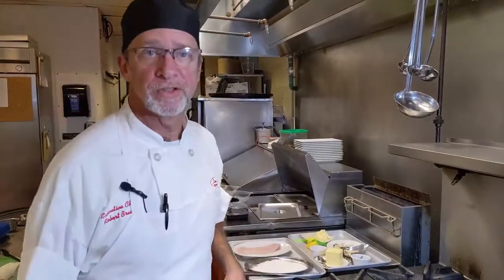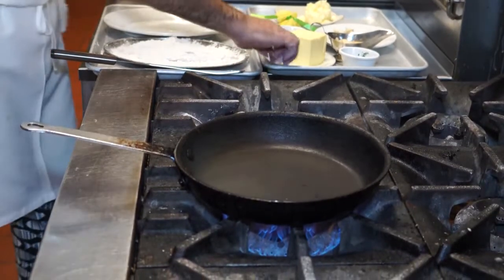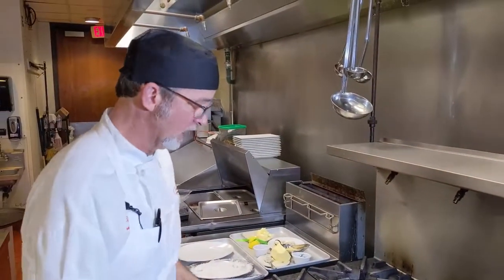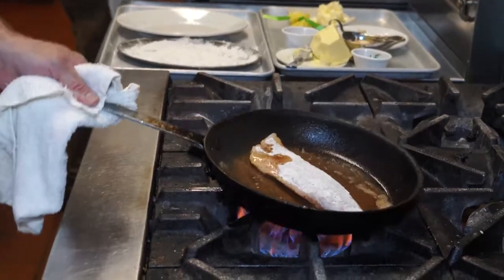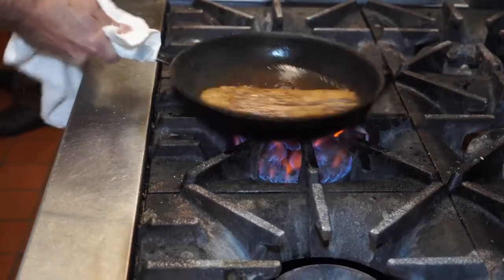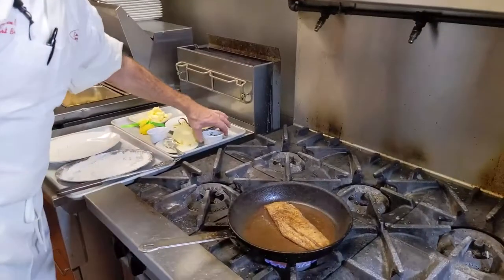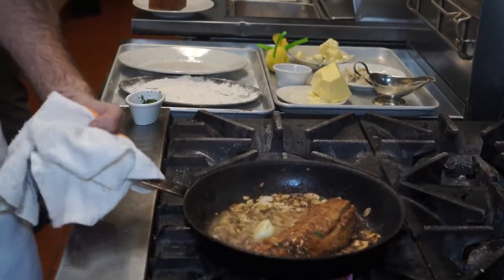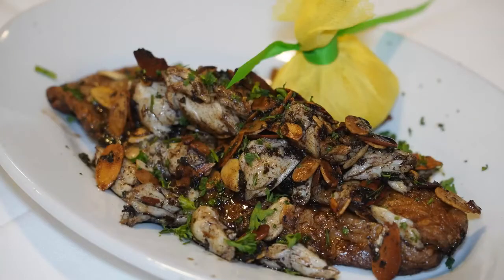Trout Almondine | New Orleans Local With Chef Robert Bruce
New Orleans Local With Chef Robert Bruce

Chef Robert Bruce of Desi Vega's Seafood and Prime Steaks prepares Trout Almondine (Beurre noisette and toasted almonds) with Jumbo Lump Crab. The perfect Lent Special!